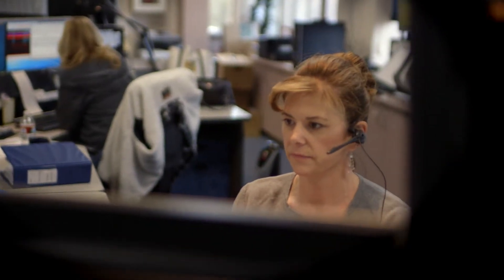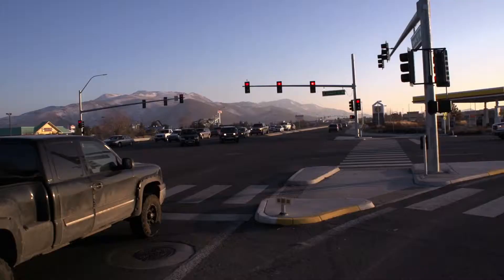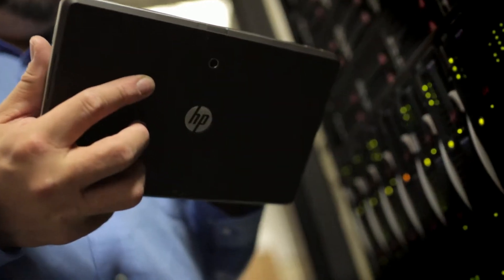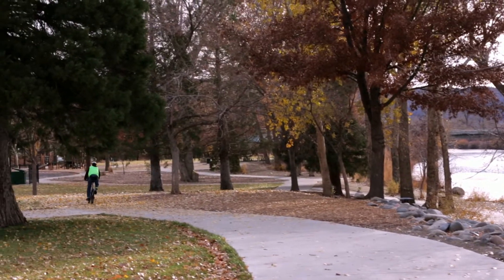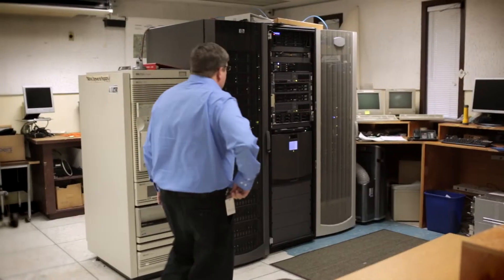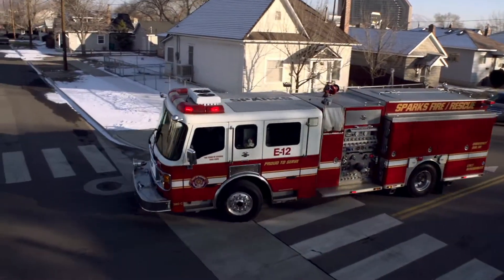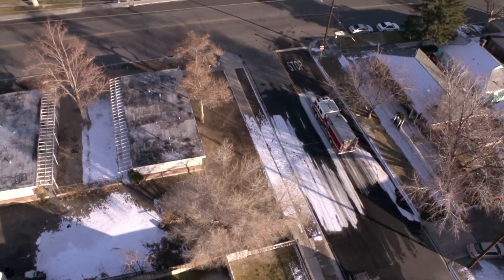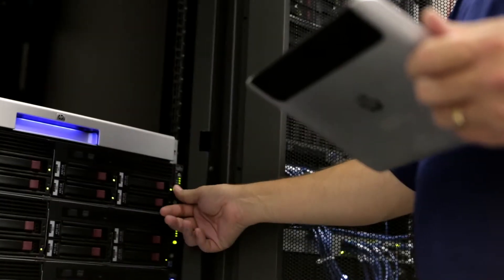HP Make it Matter | City of Sparks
Every little town needs a world class CTO. In Sparks, Nevada that guy is Steve Davidek. GLen shot in Sparks over three days and seemded to have unlimited access: traveling around in police cars, with the fire department, interviewing the mayor... He also brought along a team of aerial cinematographers to get stunning aerials of the city from little tiny helicopters. Wait, who's that guy running along the river at 2:06?